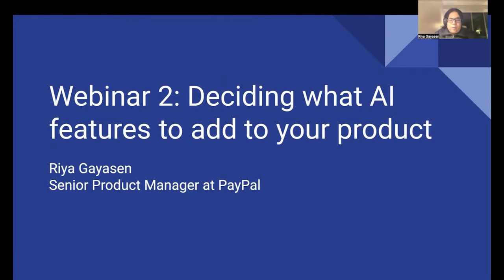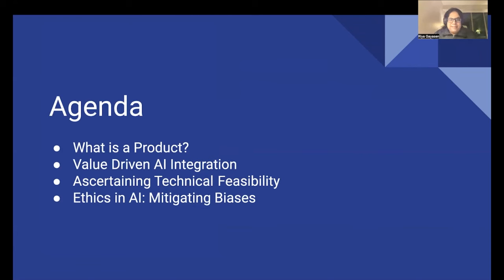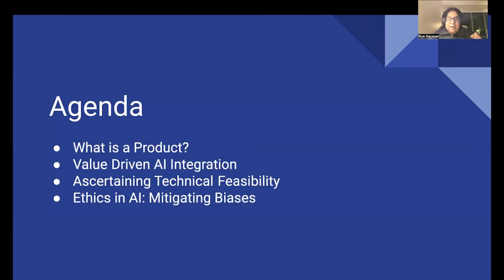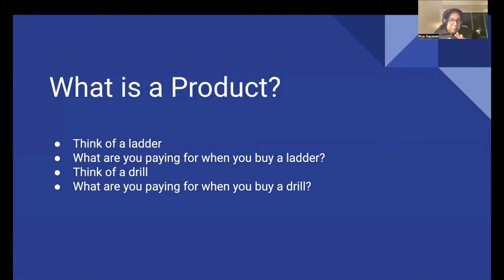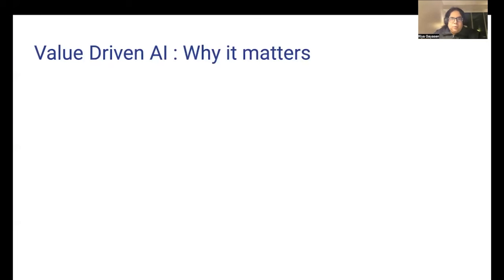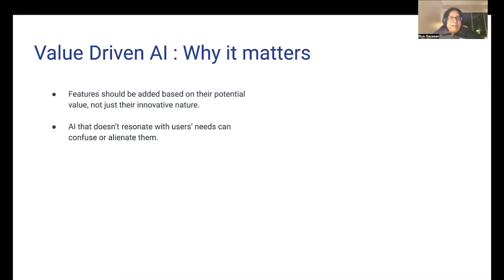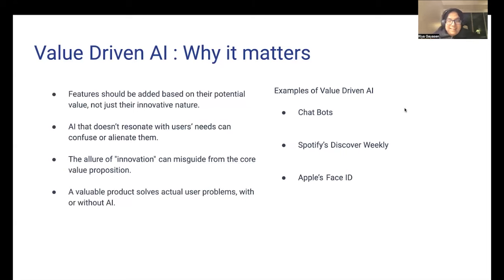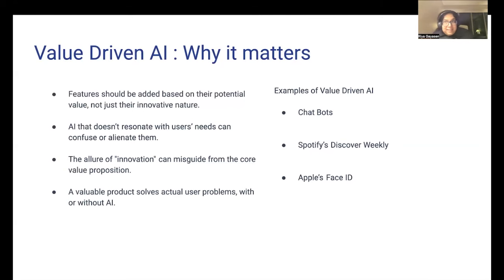Webinar 2: What AI Features to Add to Your Product by PayPal Senior PM, Riya Gayasen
Join us for the second installment of our 2-part series, where we delve deeper into the art of infusing AI into your products. As a Product Manager, your mission is to craft products that delight users and drive business growth. But how do you measure the success of individual AI features within your product? This video has all the answers you need.

Key Takeaways:

- Value-Driven AI Integration: Discover how to assess customer needs and pain points to make informed decisions about integrating AI features, ensuring they provide real value and enhance the user experience.
- Technical Feasibility: Explore the technical requirements and feasibility of AI integration, aligning it with your product strategy and timeline.
- Ethical Considerations: Delve into the ethical dimensions of AI integration, including privacy and governance, to create responsible AI-driven experiences that adhere to ethical guidelines.

ABOUT THE SPEAKER:
Riya is a Senior Product Manager currently working on SDLC and Instrumentation at PayPal. With over six years of experience in the digital product domain, she has consistently demonstrated her ability to drive successful product development processes. Riya's expertise spans a diverse range of products, including consumer-facing platforms, AdTech, and international business settings. As a result-oriented leader, she embraces Agile principles to execute product strategies efficiently and collaboratively.